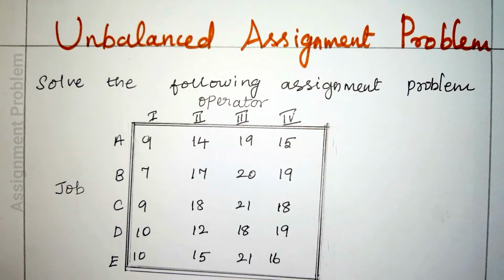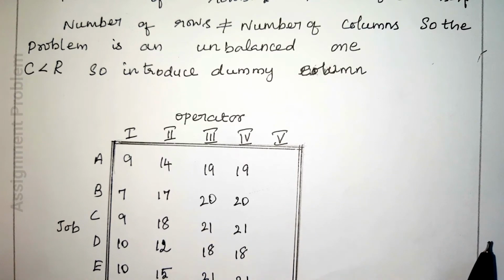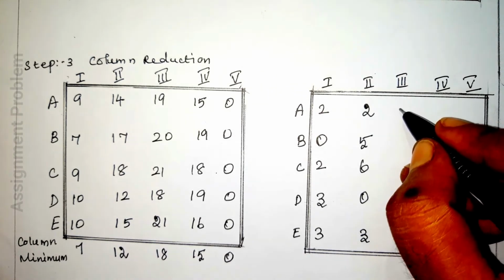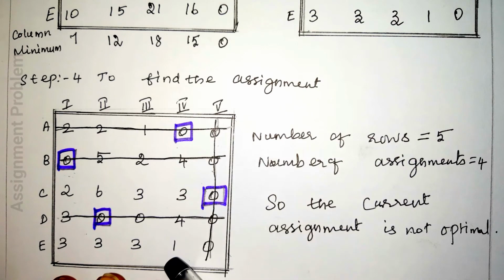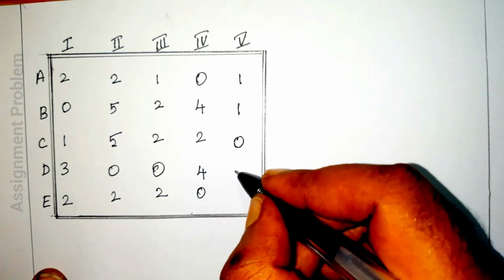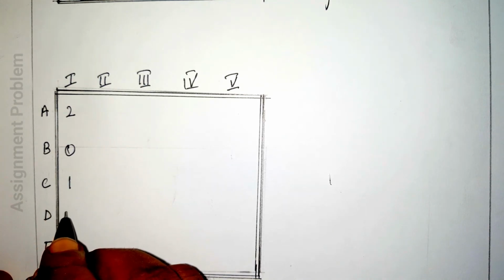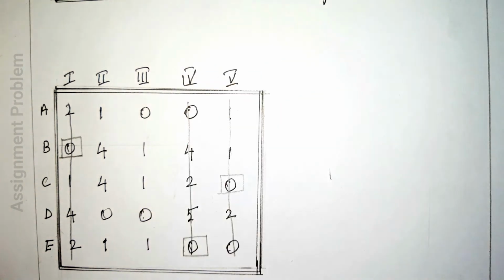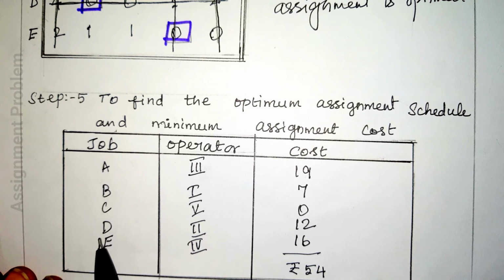Assignment Problem operations Research// unbalanced AP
Through  this video you can learn how to change the UNBALANCED Assignment Problem  into a balanced Assignment Problem.

 KEEP WATCHING